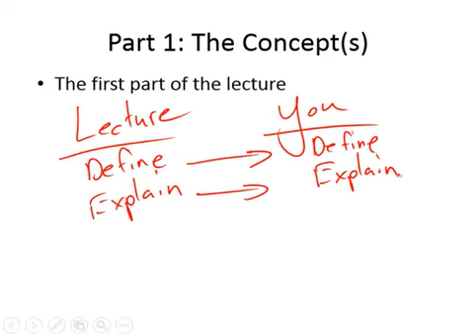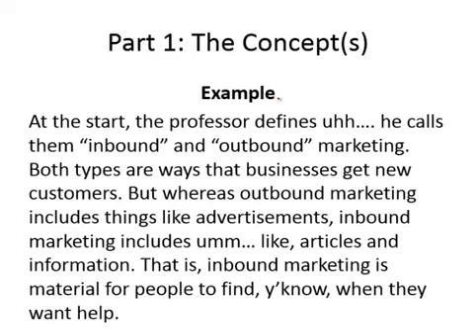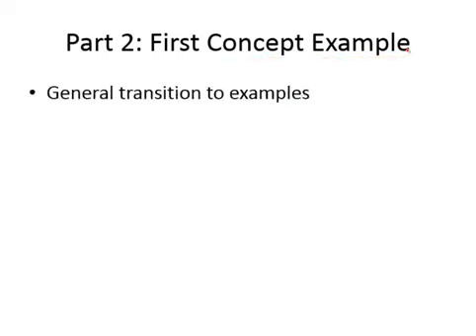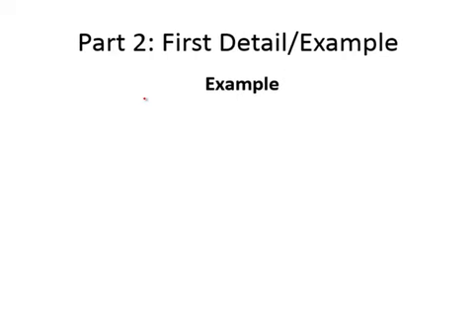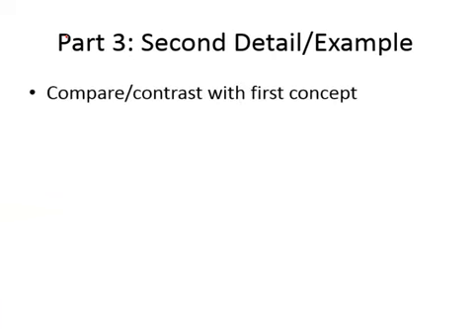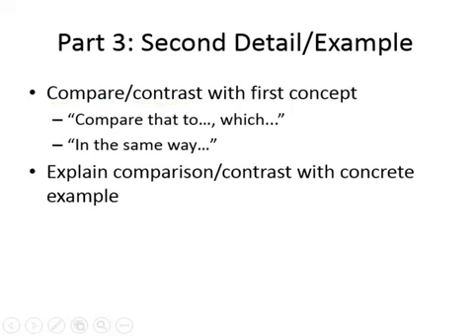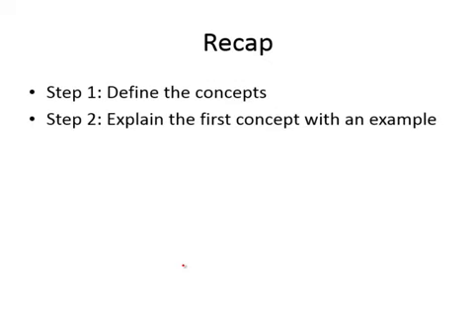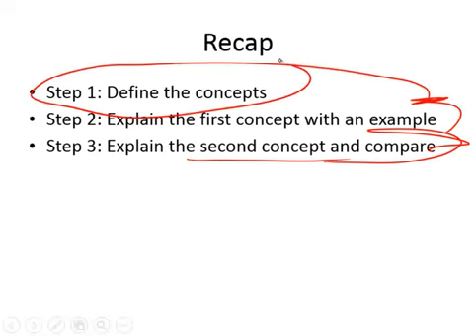22Structuring Task 6 - Magoosh TOEFL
22Structuring Task 6 - Magoosh TOEFL